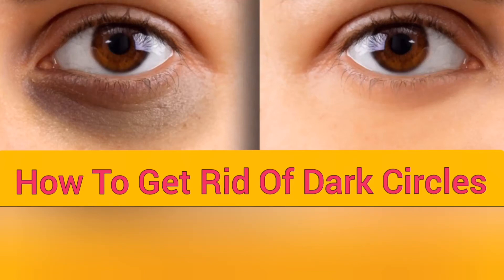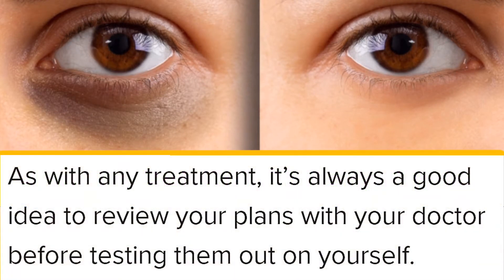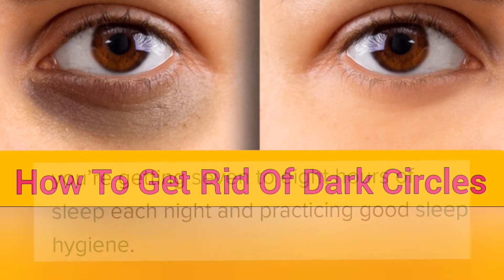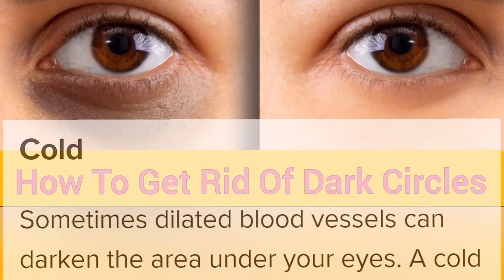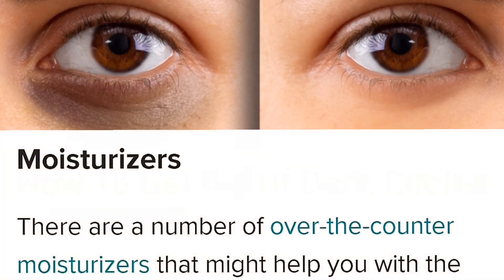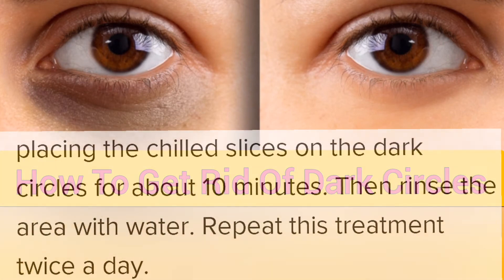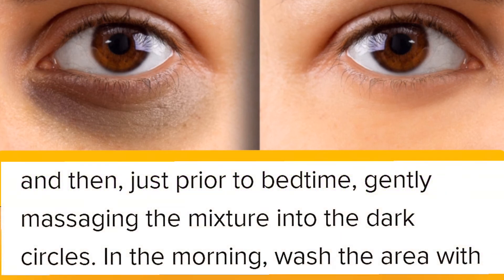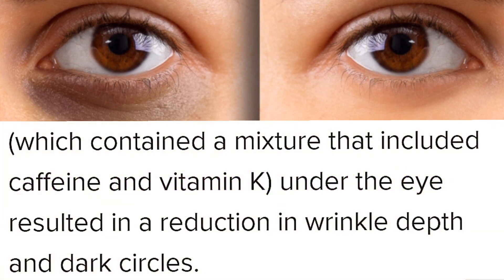dark circles treatment / Home remedies for dark circles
darkcircletreament homeremedies skincareathome/ home remedies for removing dark circles/ natural ingredients to get rid of dark circles/

KEYS
skincare / skincareathome / skincarehack /  skin  / skincareroutine  / skincaretips / / skins  / skinwhitening /  skincareproducts  myskincare / my /  /mychannel / LIFE IN UK / Indian in uk